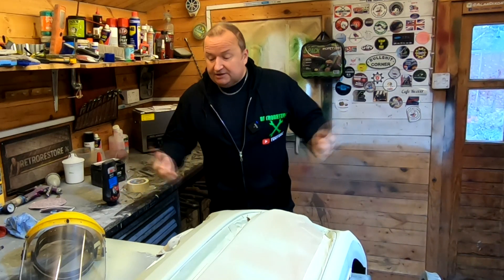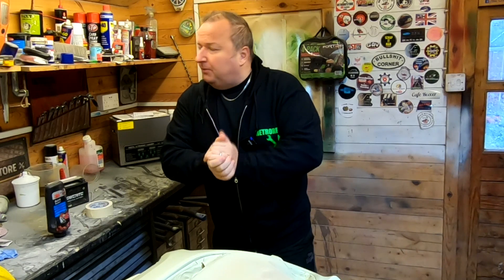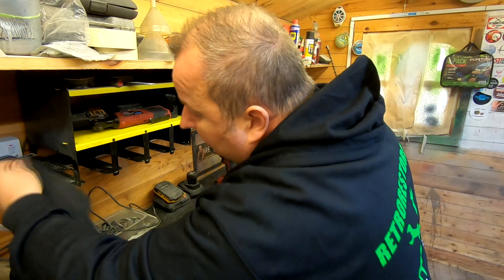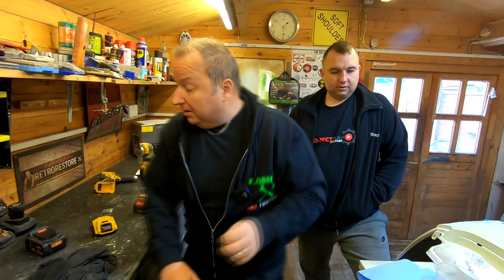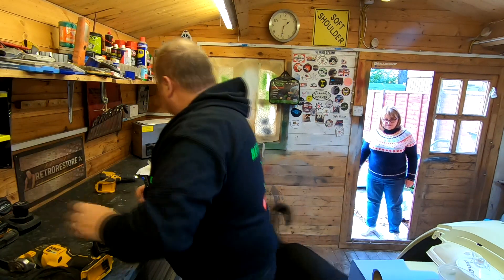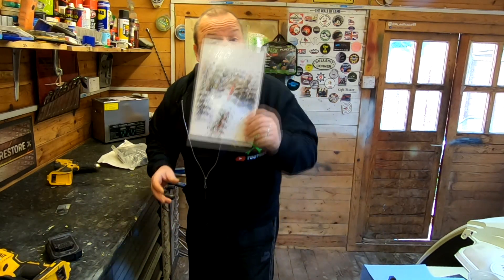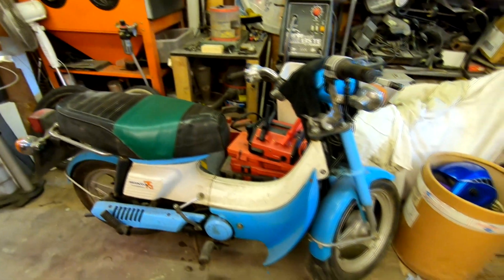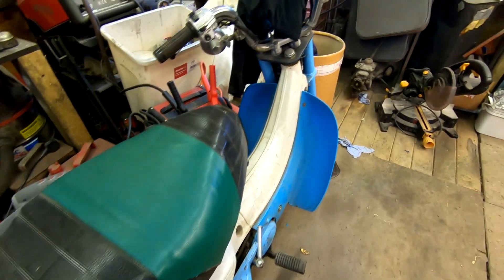My Workshop Is A Dive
You Can't Beat having A Good Clear Out Vlog. Not much going on today but I do need to have a good clear out in the workshop. We also have a sticker from Kens Small Engine Repair

Retrorestore
MMXXI